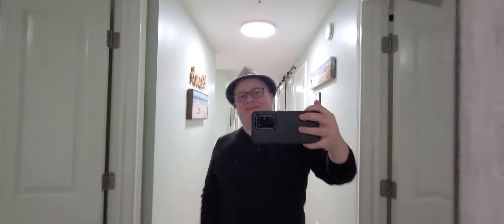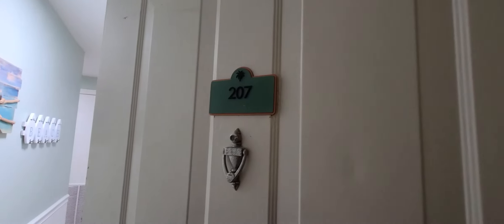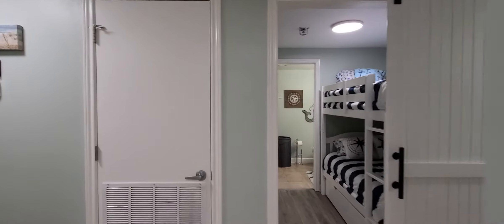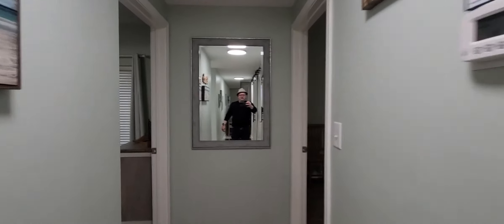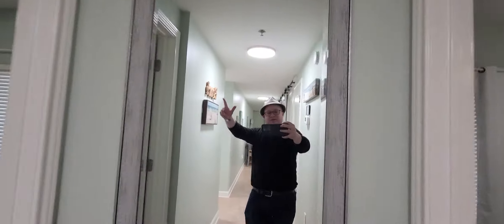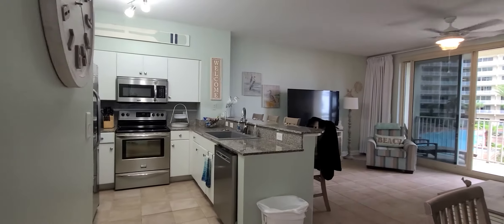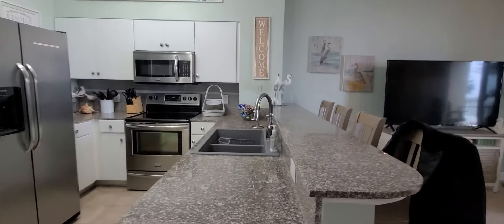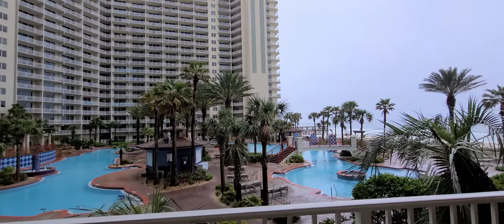Shores of Panama 207 - 9900 S Thomas Drive 207, Panama City Beach, FL 32408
Shores of Panama 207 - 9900 S Thomas Drive 207, Panama City Beach, FL 32408 - buyer agent preview.

At the time of this video, the listing was held with Karen A Marceaux at RealJoy Properties LLC. Video by Sean Casilli with Coldwell Banker Realty. Buyer's agent video shot with listing broker's permission.

Social

726 Thomas Dr, Panama City Beach, Florida 32408

About

Our Team Members:
Alice de La Penha, CRS, CLHMS, PSA, MRP, GRI®
Libby Sipple, 1st Lady of Real Estate